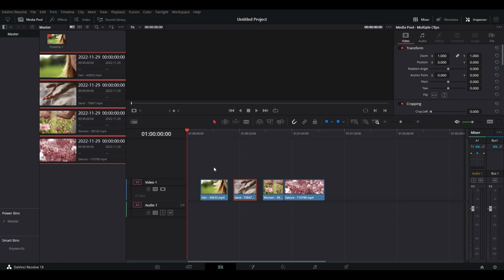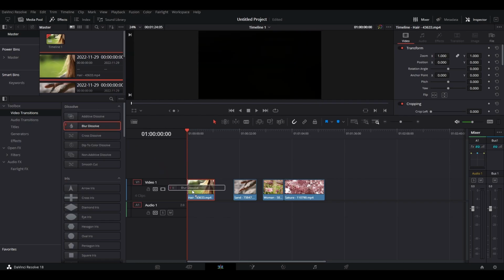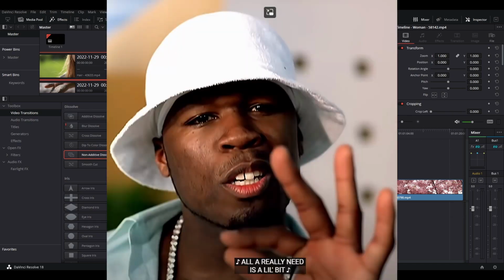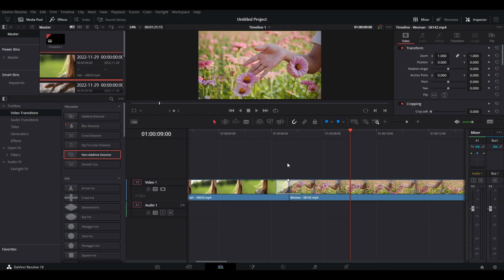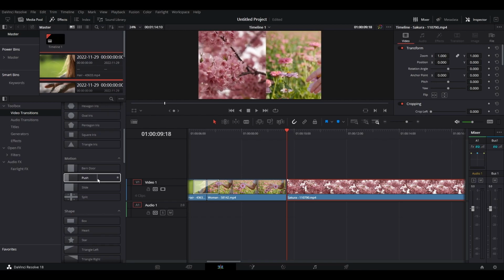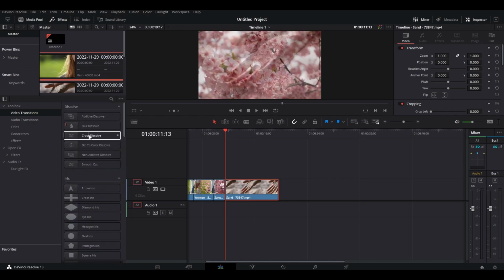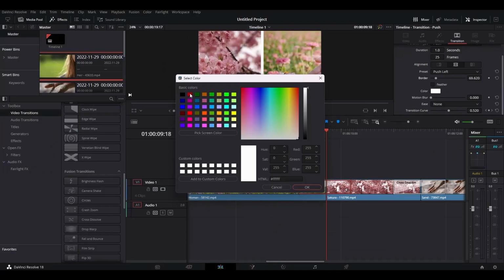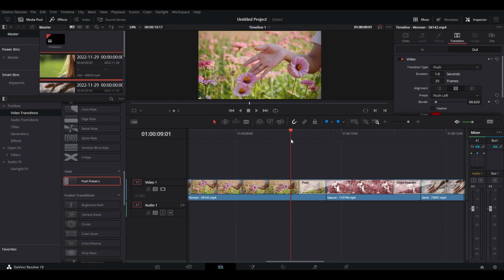Adding Transitions - Davinci Resolve Beginner Tutorial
In this video, I will show you how to create simple transitions in Davinci Resolve (Current version 18).  I think this is a good starting place if you want to get into video editing and one of the first skills you should learn.

hope this is useful. Let me know what you think and where should I improve!